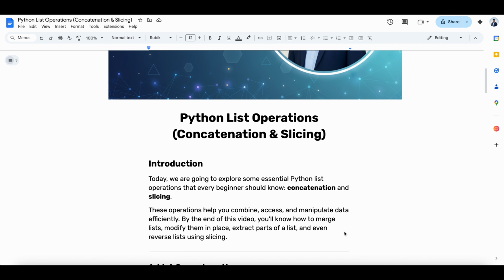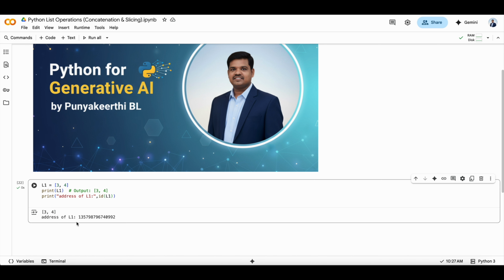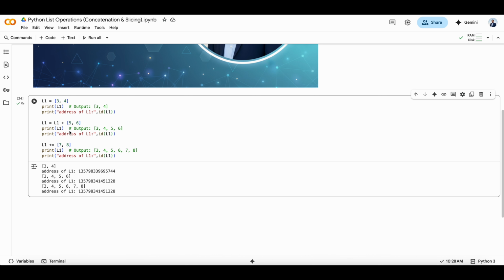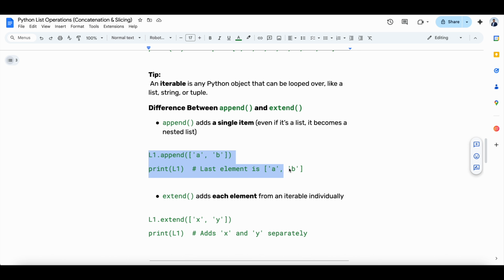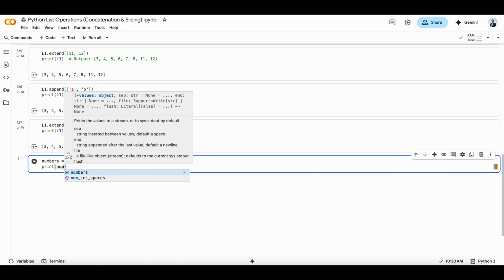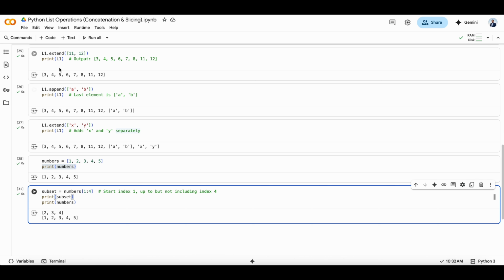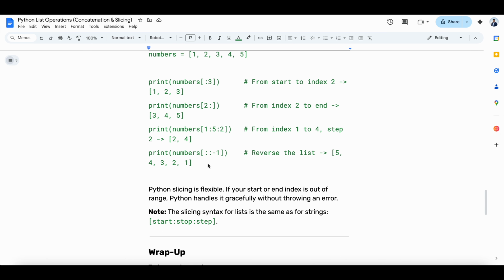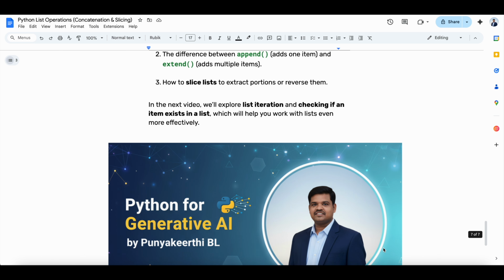Python List Operations for Beginners | Concatenation & Slicing Explained 🔥|Python for GenerativeAI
Welcome to my Python for Generative AI series! In this video, we’ll explore essential Python list operations, including concatenation and slicing. Perfect for beginners, you’ll learn how to merge lists, manipulate them in place, extract sublists, and even reverse lists using slicing.

In this video, you’ll learn:

How to combine lists using +, +=, and extend()

The difference between append() and extend()

How to slice lists to extract portions or reverse them

💡 Next in the series: List iteration and checking if an item exists in a list.